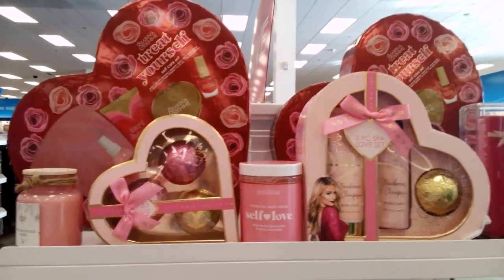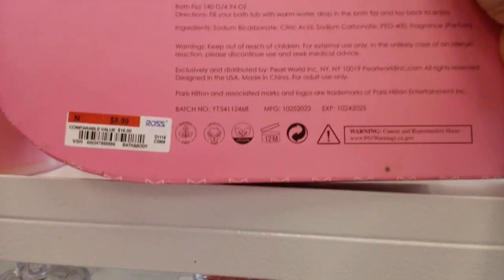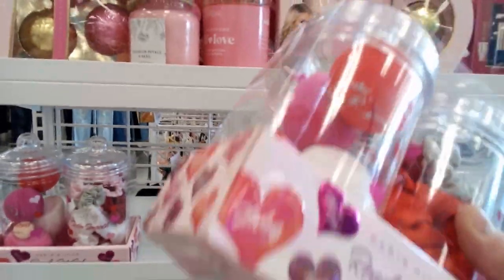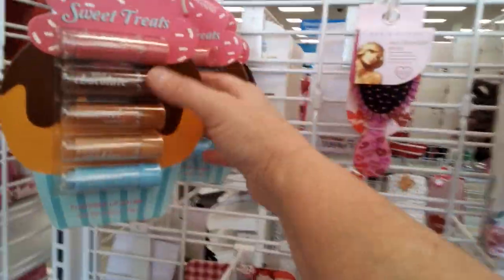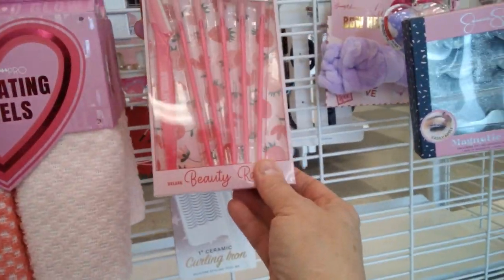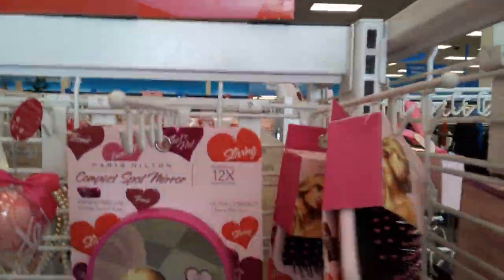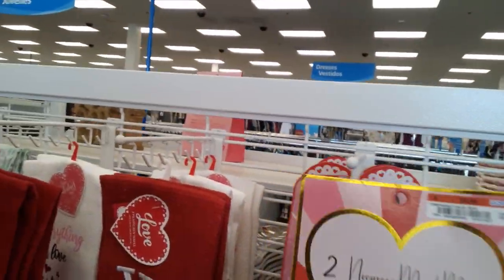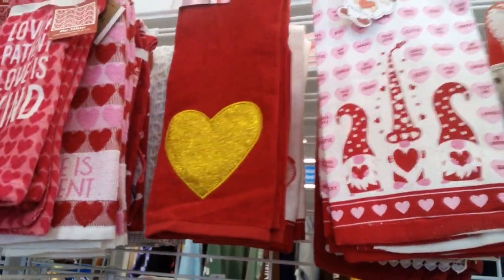Amazing Valentine's at Ross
Valentine beauty.